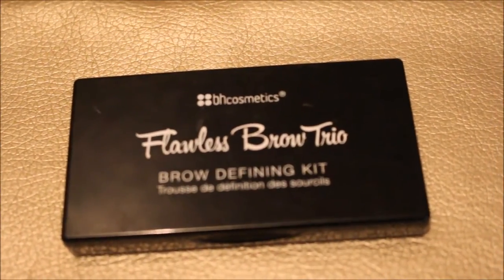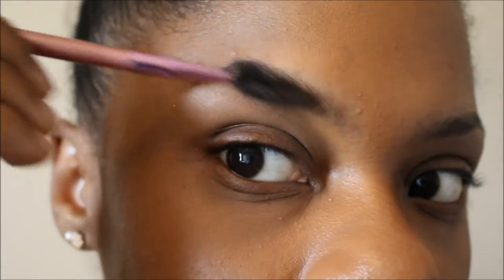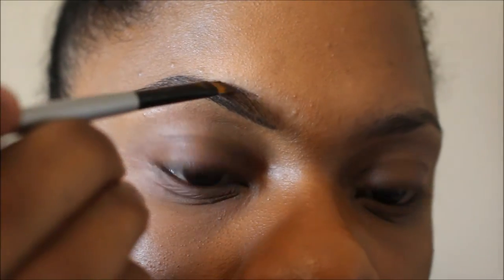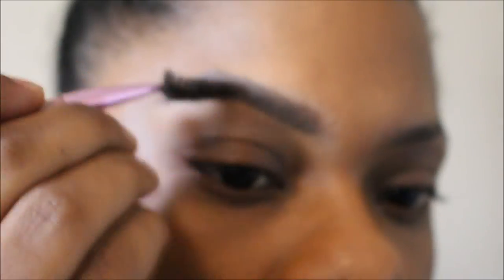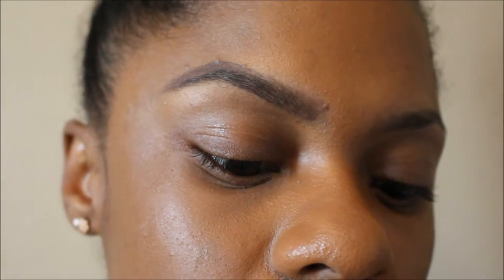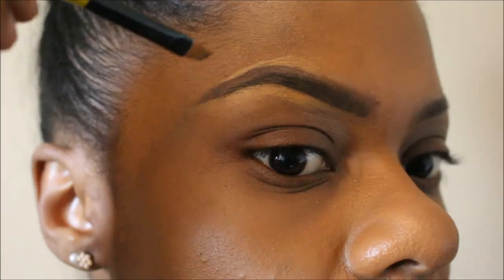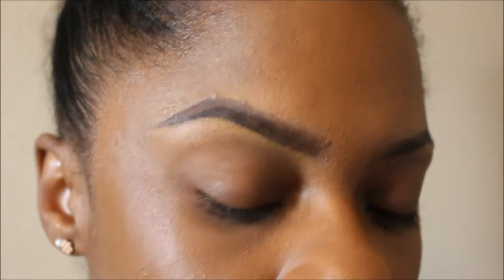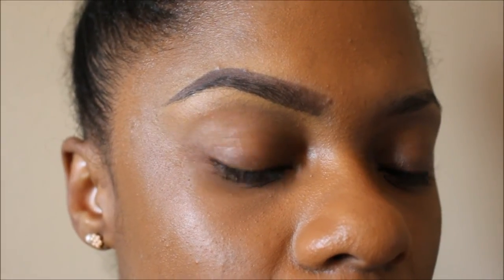Current Eyebrow Routine | ChelseaMonice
READ ME!

Hey y'all! In this video I show my current eyebrow routine and the product I'm currently using. I say currently because I like to try different ways to do my brows and different products. I am NOT an expert eyebrow specialist I just do what I think works for me. I hope you guys enjoy this video.

XoXo
-ChelseaMonice

PRODUCTS
BH Cosmetics Flawless Brow Trio (Medium)
L.A Girl Pro Conceal (Fawn)
Lorac Pro Palette Eyeshadow (Espresso)
Spoolie Brush
BH Cosmetics Angled Blending Brush
BH Cosmetics Angled Brush
NYX Angled Brush